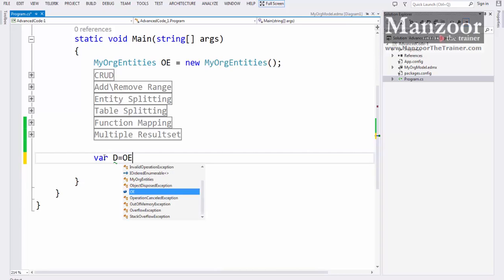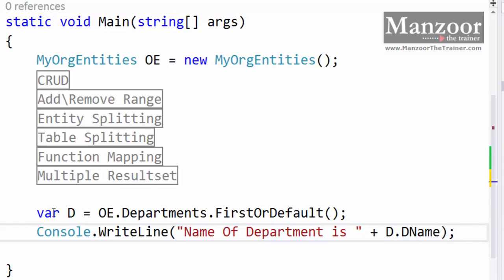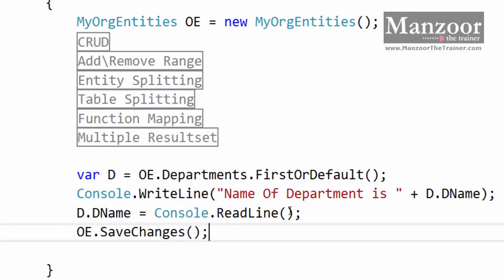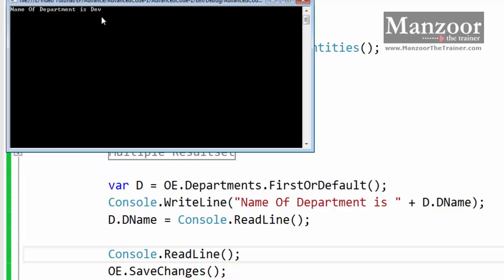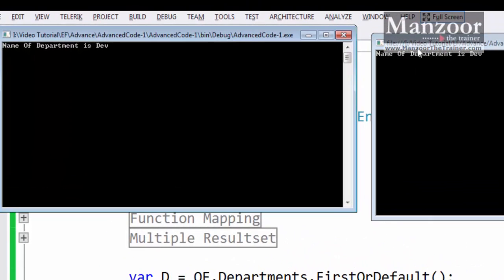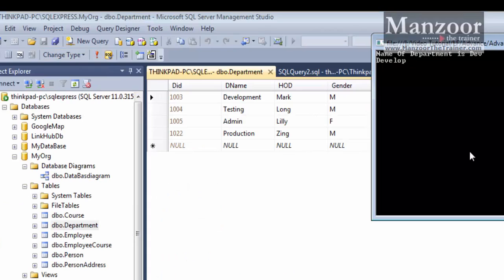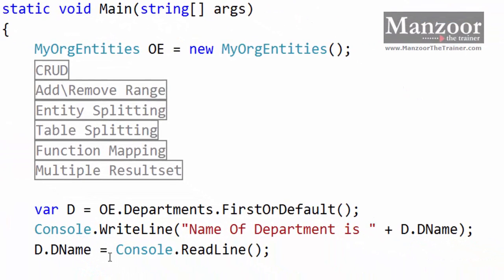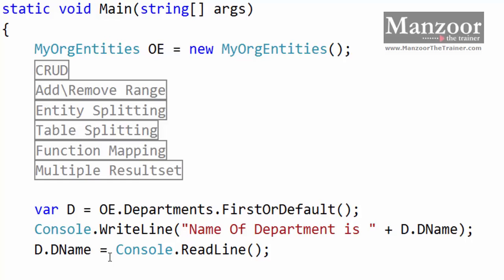028 Understanding Multi User Scenarios